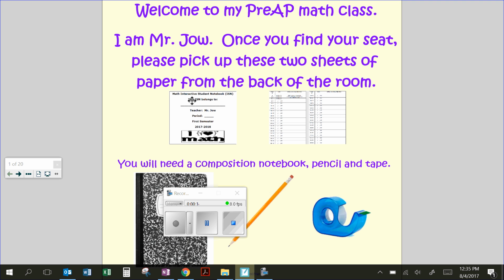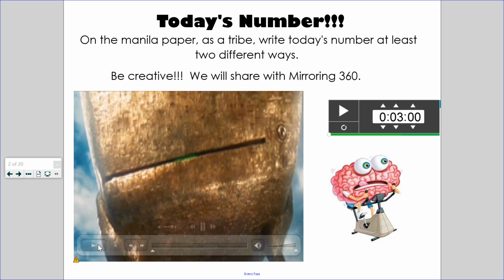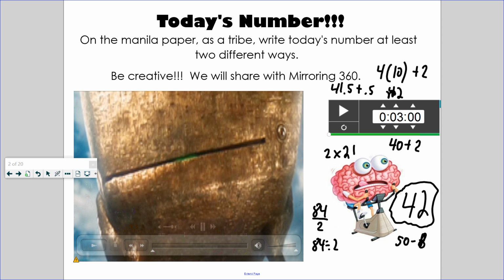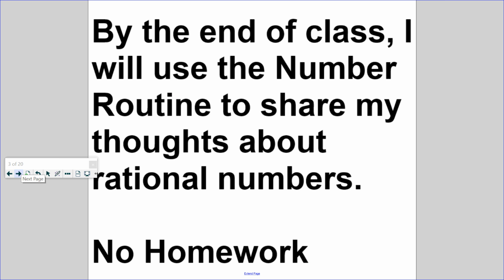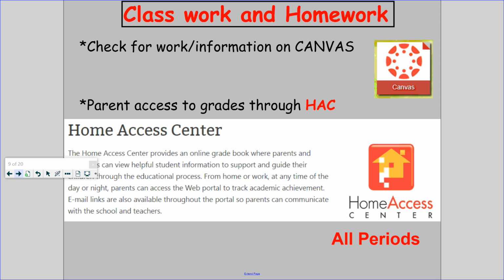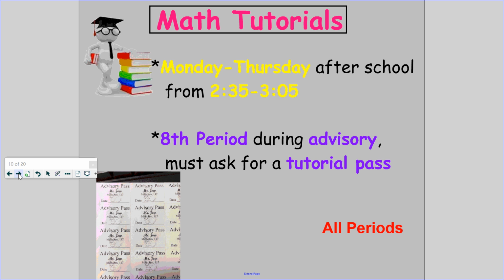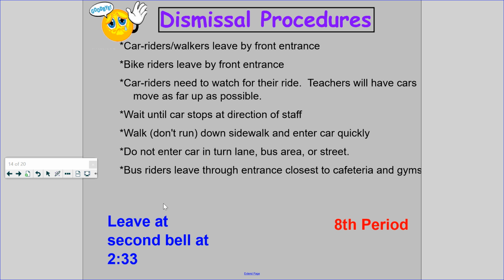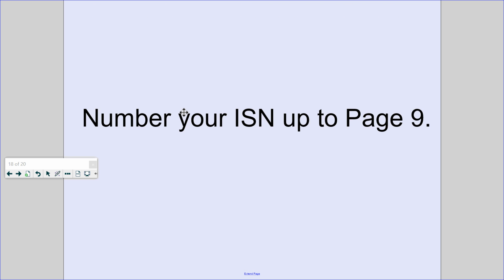First Day of Instruction